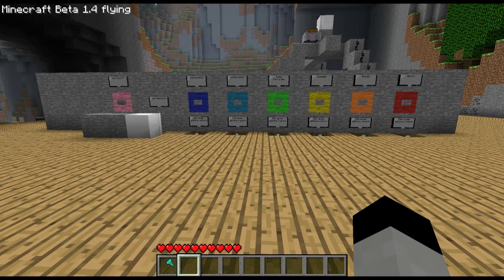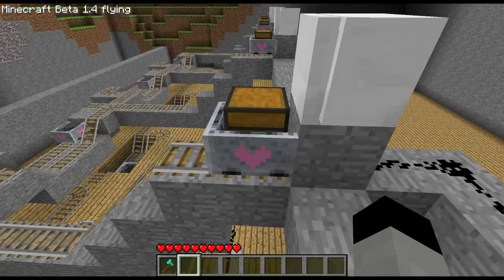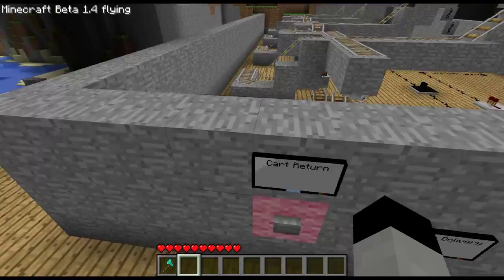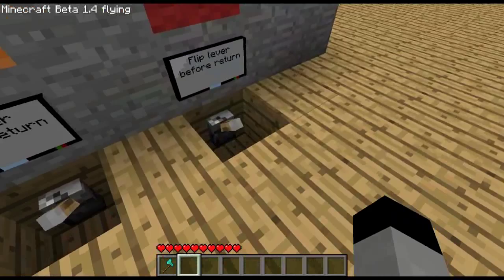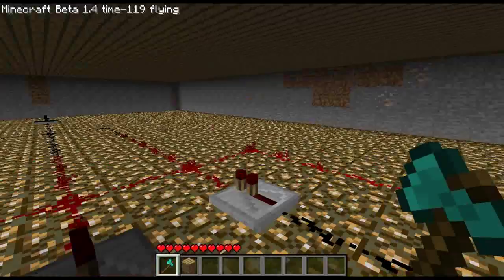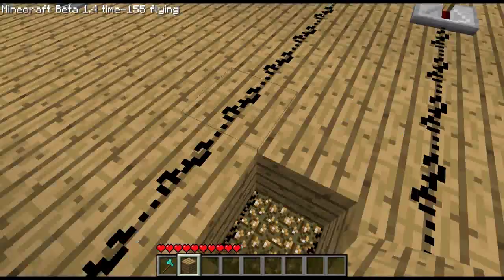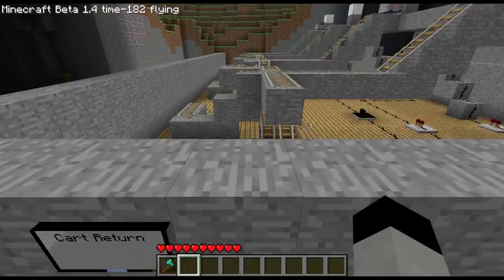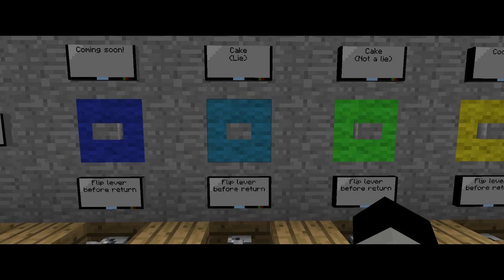Minecraft: Vending Machine - Made Using the Piston Mod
Download my save (Make sure you have the piston mod installed before launching)

Music, of course, comes from the in-game Minecraft soundtrack. If you would like to listen without having Minecraft open, you can download